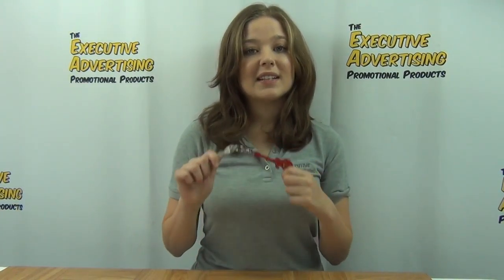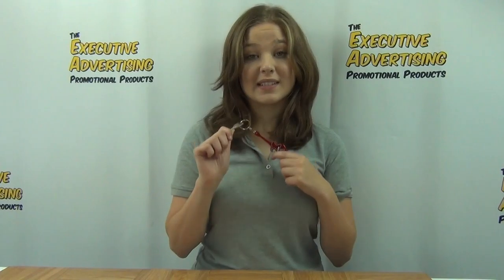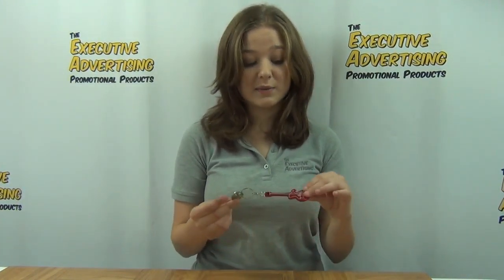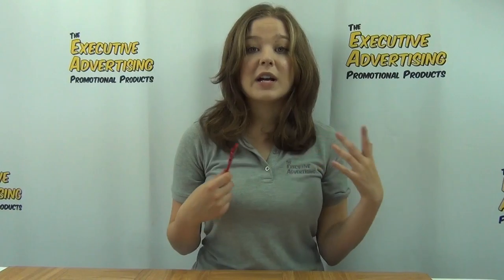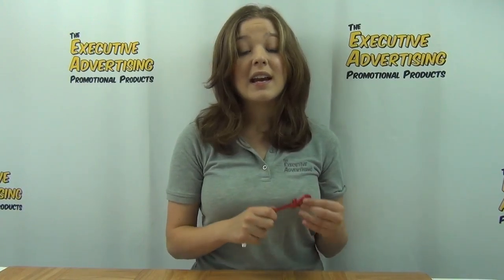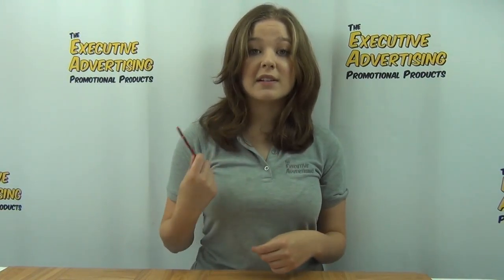Promotional Guitar Aluminum Bottle Opener Key Chain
The Promotional Guitar Aluminum Bottle Opener Key Chain (Item # 340633) will rock your promotions and fundraisers. These key chain bottle openers are fun for guitar fans of all ages. Perfect for bands trying to get their name out there.